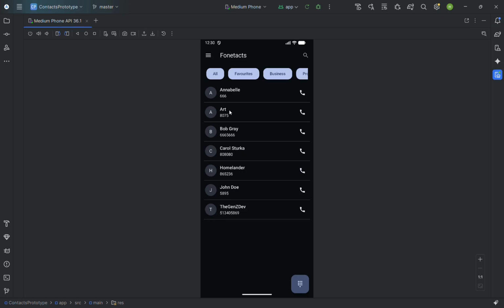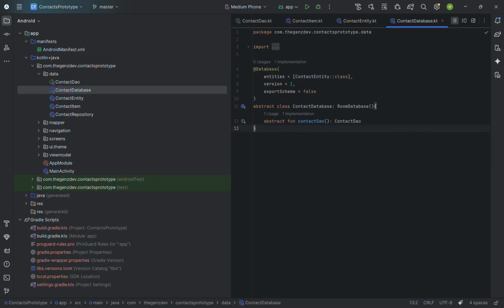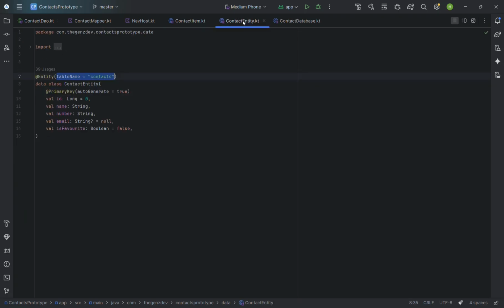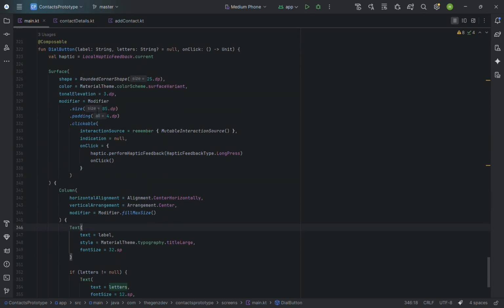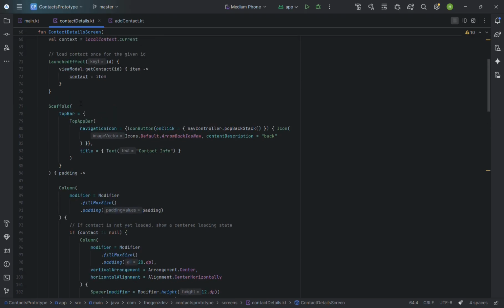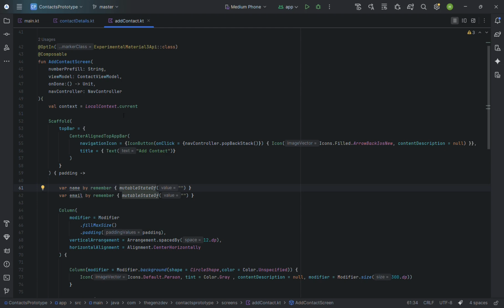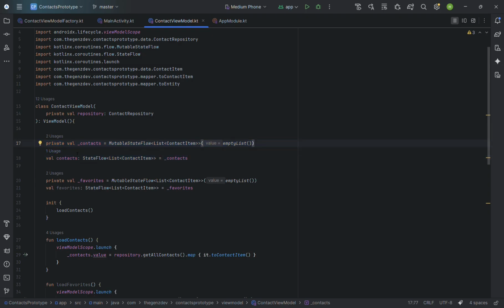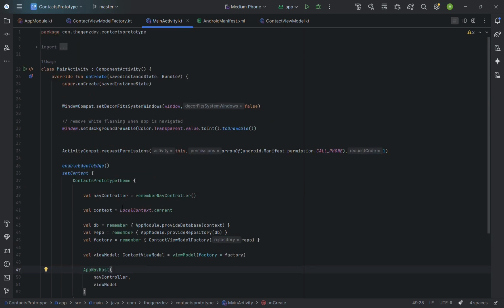How to Make a Contacts App in Android Studio | Android Development Series #7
Welcome to Episode #7 of the Android Development Series ! 🚀
In this video, we do a code walkthrough of Fonetacts 📱: a custom Contacts + Dialer app built in Android Studio. Unlike standard dialers, Fonetacts lets you dial and manage contacts without generating call logs 🔒, making it a privacy‑focused alternative for Android users.

✨ What you’ll see in this walkthrough:

📝 Step‑by‑step explanation of the Fonetacts codebase
🎨 UI design with Kotlin + Jetpack Compose
📞 Dialer functionality without call logs
💾 Room Database integration for secure contact storage
⚡ Best practices for organizing Android Studio projects

00:00 Introduction to Fonetacts
00:51 App Walkthrough
03:35 App File Structure
06:32 Data Layer: Room DB, Repository and ViewModel
10:34 App Navigation
15:46 App Screens
40:02 MainActivity, App Module & ViewModel Factory

🔥 Why watch?
This isn’t a rushed build—it’s a deep dive into the code so you understand how each part works. Perfect for developers who want to learn by exploring real projects instead of just copy‑pasting snippets.